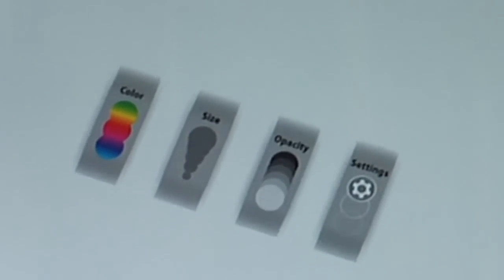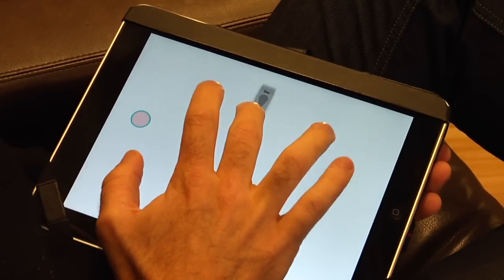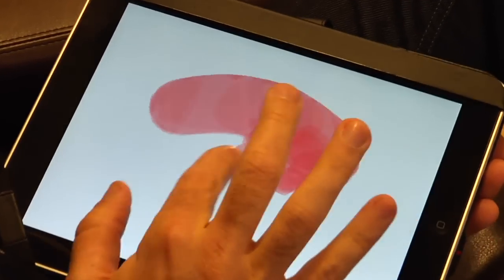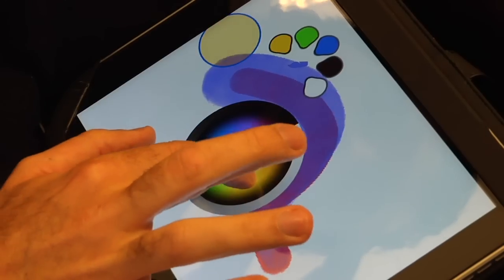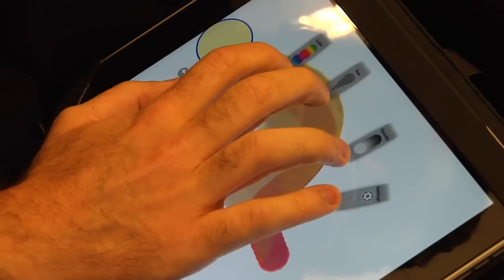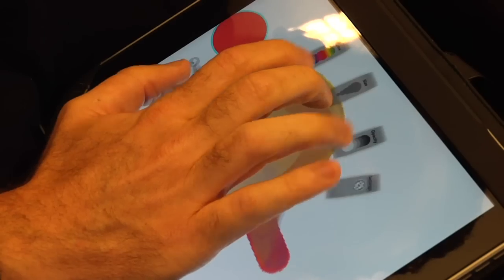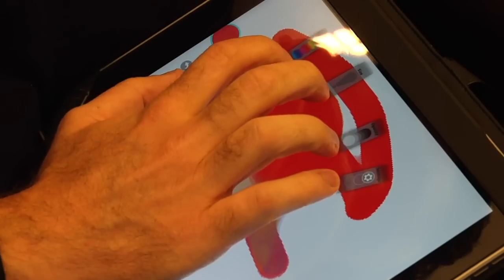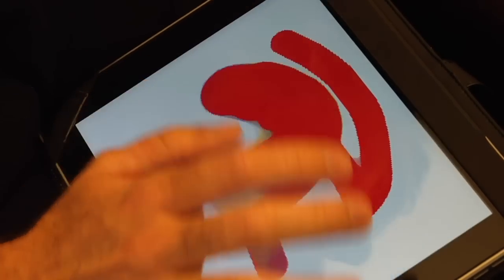Photoshop CS5 update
The proliferation of devices beyond the desktop or laptop is changing virtually everything in the computing world, and software applications that have been around for years, like Adobe's Photoshop, are having to change right along with it.

"There's a very exciting free update coming for everyone who has CS5 or anyone who gets it after the update, and it's going to allow Photoshop to communicate with devices," explains Bryan O'Neil Hughes, Senior Product Manager for Photoshop at Adobe. "Obviously, we have a lot of different devices out there, and suddenly Photoshop will be able to communicate back and forth with all of them. It's platform agnostic, so iOS, Android, RIM, pretty much anything with a Wi-Fi connection can now talk to Photoshop."

The update will allow Photoshop to communicate via scripting with virtually any device—camera, phone, tablet—over a local network that is password protected. If there is an interruption in this connection, the communication picks up right where it left off once communication is re-established.

The version of Photoshop that users will see on one of these devices, however, is not the full version that one would see on a computer. "We're not taking Photoshop and pushing it onto the tablet," says Hughes. "The tablet doesn't have the hardware chops for that. But what we're doing is leveraging the strengths of the tablet—touch, interaction, a lot of the fun of it—but then picking up where that leaves off with the power and precision and editability and millions of things you can do in Photoshop passing those files over."

Adobe has built three apps for the iPad to demonstrate the concept of how devices can work together. The first is called Color Lava, and it allows you to mix colors on the iPad. The second is called Nav, and it shows how you can drive Photoshop from the iPad by exchanging files, calling individual tools and building your own subset of tools. You can also push up to 200 files back and forth from a desktop or laptop to your iPad, which allows for a nice browsing and viewing experience. The third app is called Easel, which is a finger painting application that is unique in that the interface is only present when your five fingers are on the screen. Once you lift them, it disappears.

"I think a lot of what you see with these mobile applications is people stuffing a desktop UI onto a small device that doesn't really have that precision," explains Hughes, "and so we really challenged ourselves to think outside the box, and in [regards to Easel] really dismiss the UI and have fun with it, because that's the common thing with all these apps is they're all fun and tactile and interactive. We wanted to really play into that on the mobile device and the iPad especially, and then when you get to Photoshop, you have that precision and power."